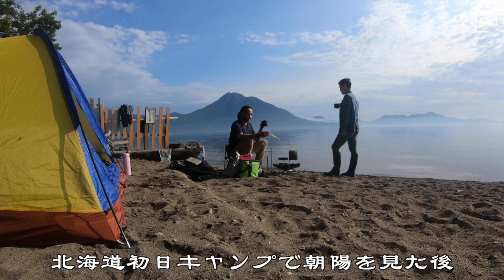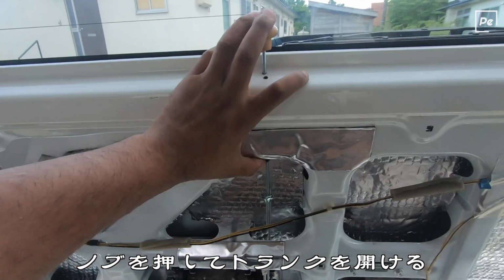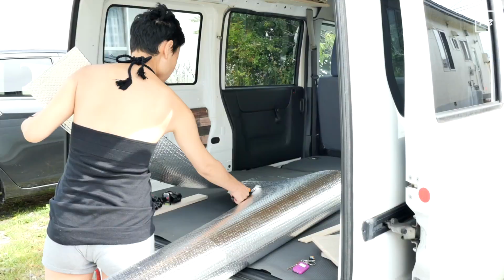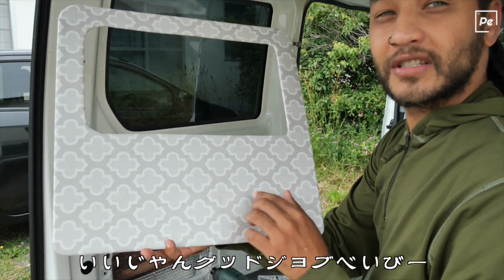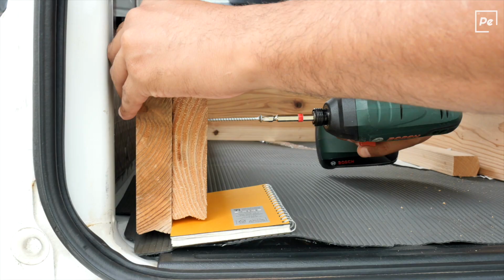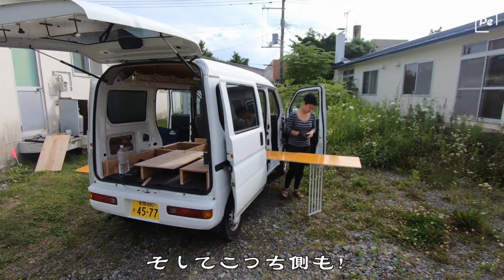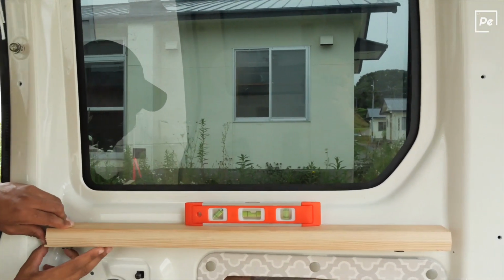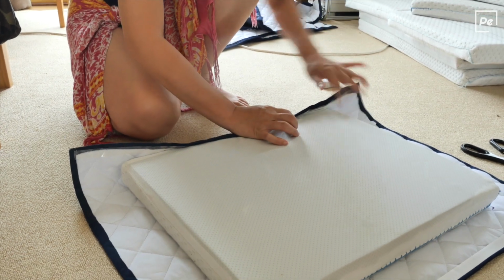First Time Living in a Minivan | Finally Ready to Camp Hokkaido [Part Two] 軽バン改造完結編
We honestly don't know what we're doing but van life or in our case minivan life has always been a dream of ours. We just feel so lucky to be able to do this in Japan for our first Journey.

毎日コツコツ作業を進めて1ヶ月。ようやくPrimusの動く城が完成しました！